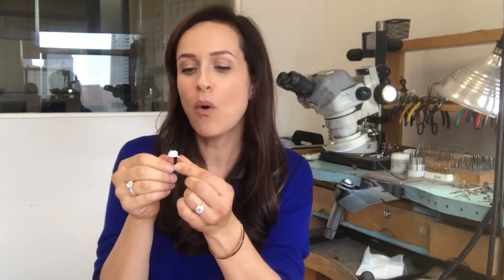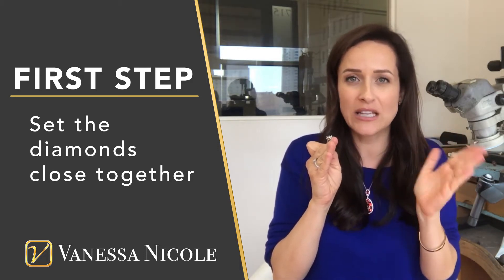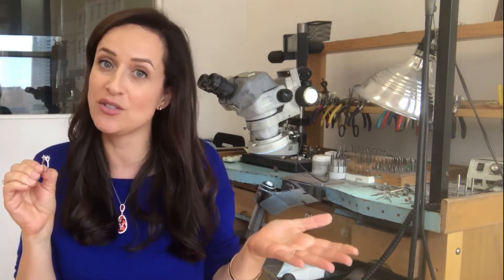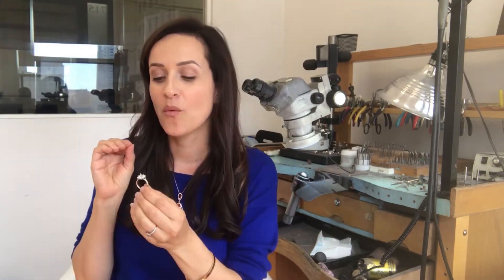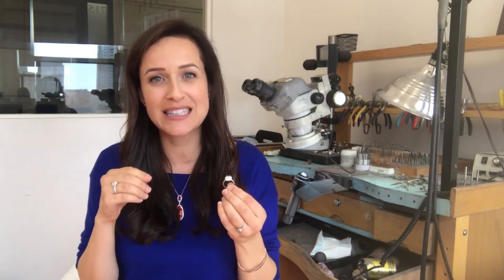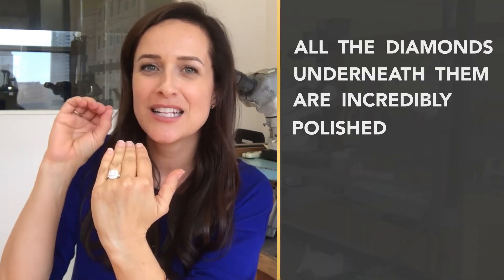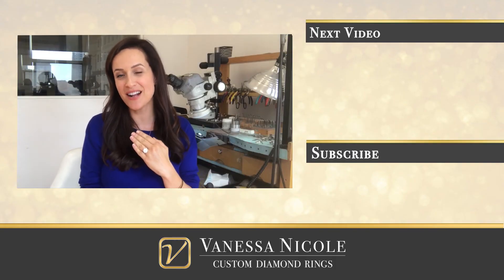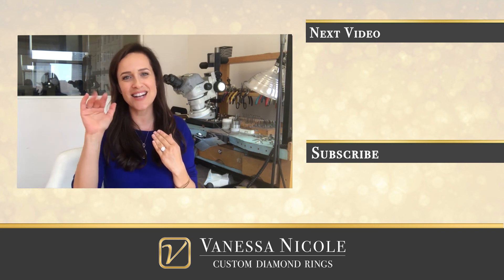Diamond Ring Polishing | How I Polish An Engagement Ring To Make It Sparkle Brighter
If you want to make sure that the sparkle of your engagement ring has EXTRA SHINE and stays that way, then this video is for you! I share my tips on diamond ring polishing and how to polish a diamond ring BEFORE I set diamonds on them to make sure they look extra sparkly in the long term. We cover how to make diamond rings shine brighter when you polish a ring.

Here's a fun little game. I don't want you missing a thing! It's good karma, AND it'll make you feel great knowing you helped an artist succeed with her passion for well-made jewelry.  :)

Serving Worldwide | Studio in San Diego, California

➤ 70% of our clients are NOT local to San Diego.

We’ve created custom rings for clients in nearly every State in America + Australia, Switzerland, Tahiti, Canada, London, Hong Kong and more!

861 6th Avenue, Suite 715

All rings are handcrafted in our beautiful San Diego studio, although 70% of our clients are OUTSIDE of San Diego.
–– We work with clients Worldwide ––

➤ ➤ All 5 Star Reviews From Past Clients, And We Earn Each One By Creating An Amazing Experience For You.

"Have Your Custom Engagement Ring Made By Vanessa Nicole, an Award Winning Designer & Master Diamond Setter at Vanessa Nicole Jewels.  She is also the #1 Bestselling Author of 'The Perfect Custom Engagement Ring."

➤ ➤ Feedback From One of Vanessa's YouTube Viewers:

"I want to say that I love love love your youtube videos...and you helped me answer a huge lingering question that I had about halo rings...
I couldn't figure out why I absolutely LOVED some and hated others. And it all made sense when I watched your video about building the halo to fit the exact shape of the diamond, and setting the diamond low so that there can be 'seamless bling'...Yay!"
– TC from Los Angeles, CA